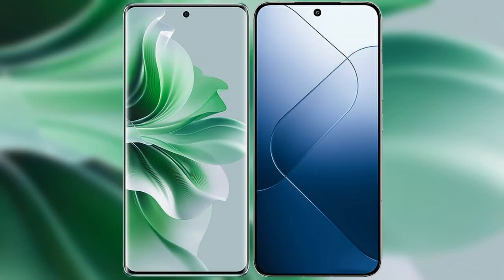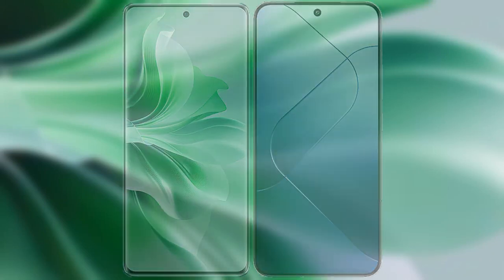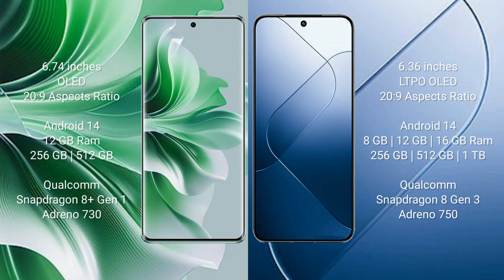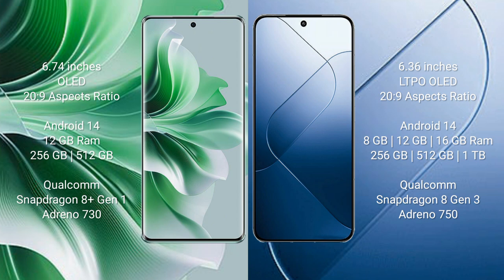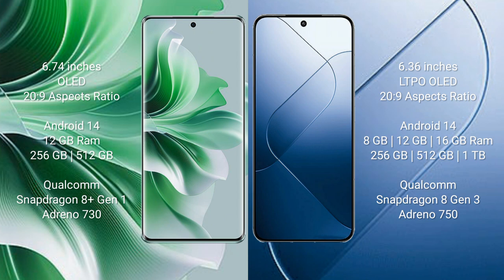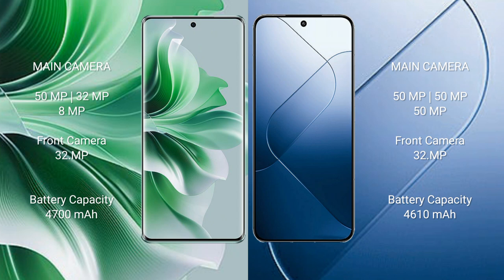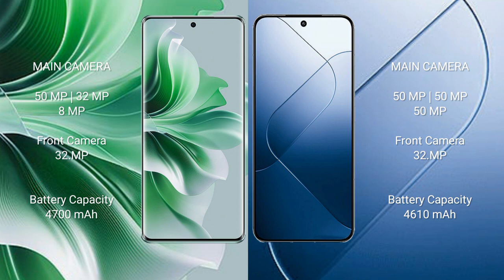Oppo Reno 11 Pro vs Xiaomi 14 Review